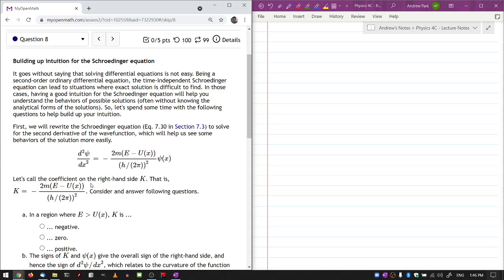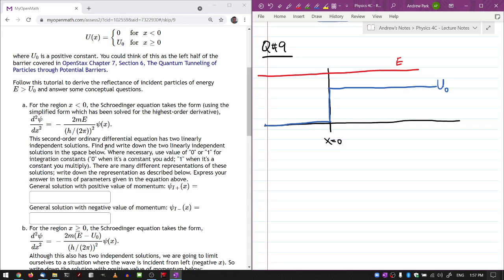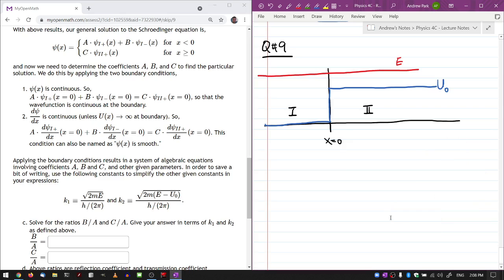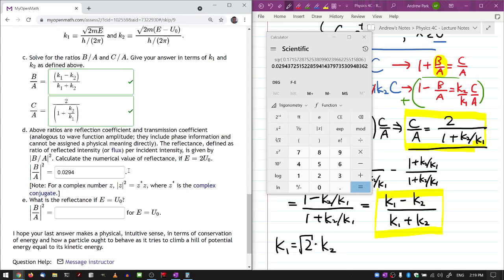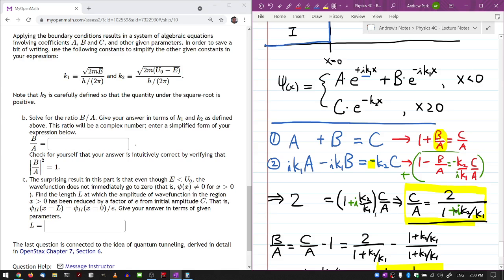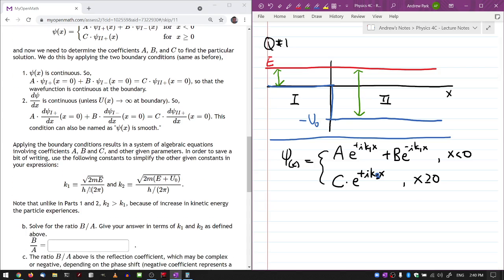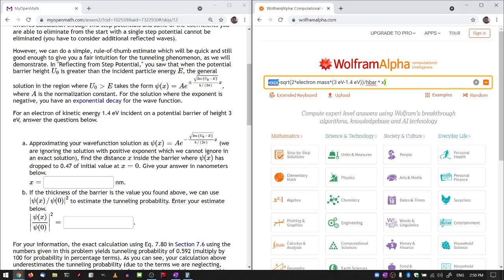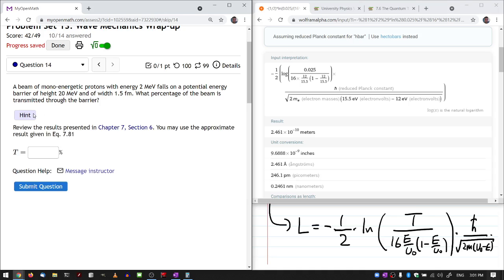Physics 4C - Spring 2021 - Problem Set 13, Part 2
See Physics 4C playlist for question-by-question edited clips.

Recorded for Physics 4C in Spring 2021. Timestamps for questions below:
Q8 - 0:53
Q9 - 9:22
Q10 - 34:20
Q11 - 49:15
Q12 - 1:01:41
Q13 - 1:06:04